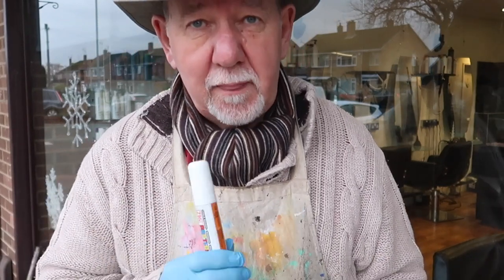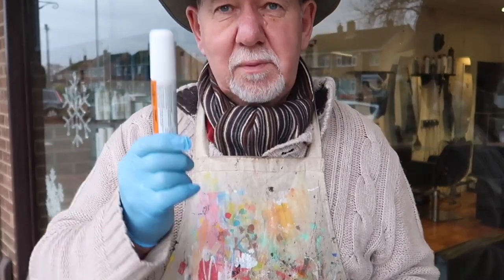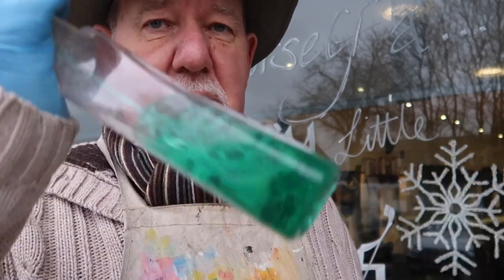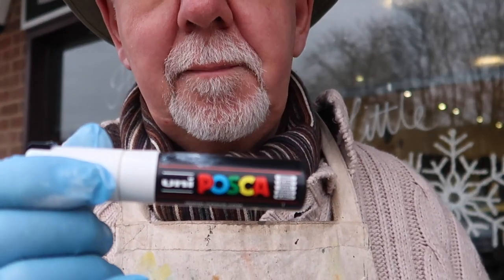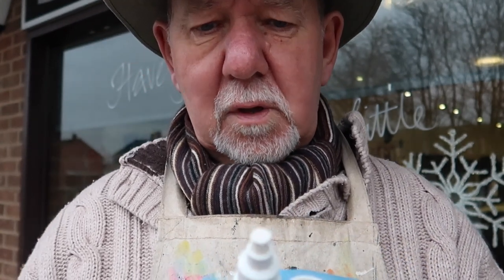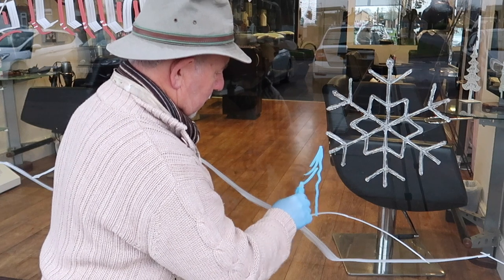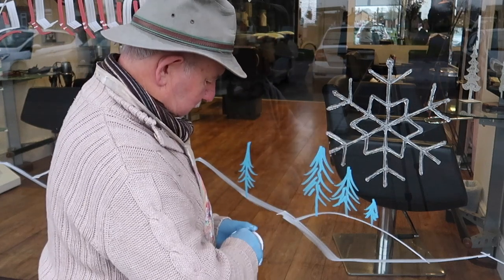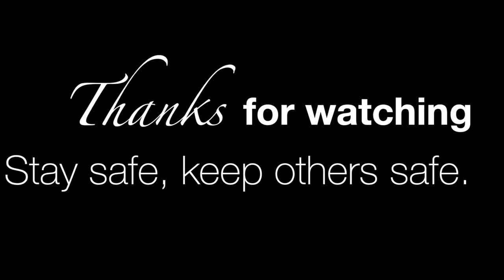Signwriting Ali's Christmas Window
TODAY’S SUBJECT IS: VLOG 86 Another sign writing job for a hairdressing shop
GENERAL STUFF
I am retired from two careers of primary school teaching when I was deputy head of a Middle School and Primary School, and as a self employed Chalkboard Artist from 2002 until I reached the grand old age of 65 in 2016.

Gear that I use:
Canon G7mk2
Small Gorilla tripod but I tend to prefer the Polarduck.

My website is where you can buy download videos of

Introduction to Chalkboard Art and More Chalkboard Art
and Handwriting for Adults and More Handwriting for Adults,

each for $10 or what form of monetary exchange you live with. Also I have written a book, ‘Cursive Handwriting for Adults’ which is available at

USA AMAZON

UK AMAZON